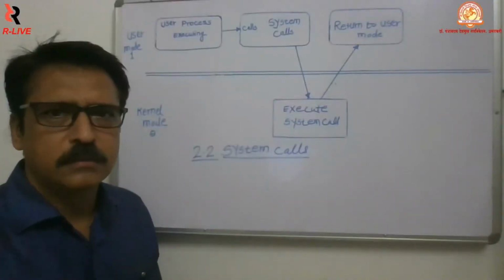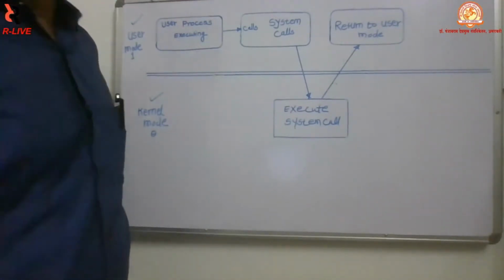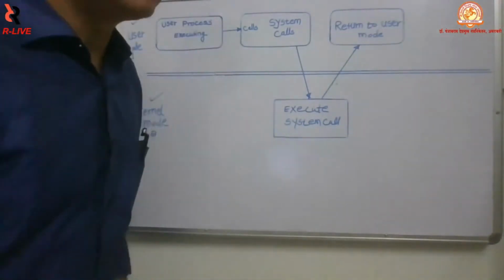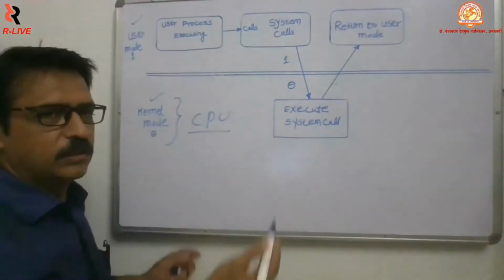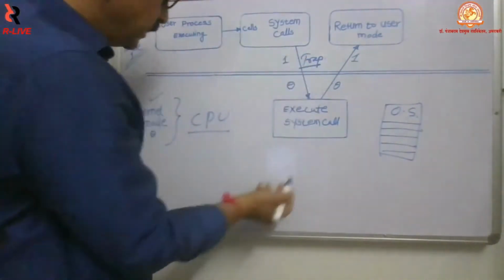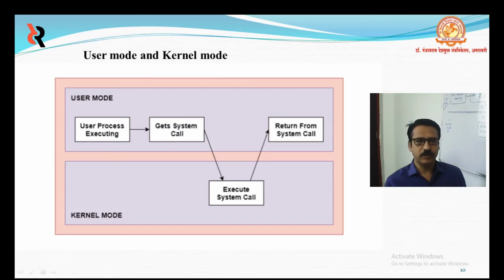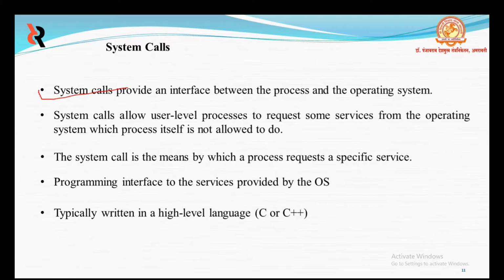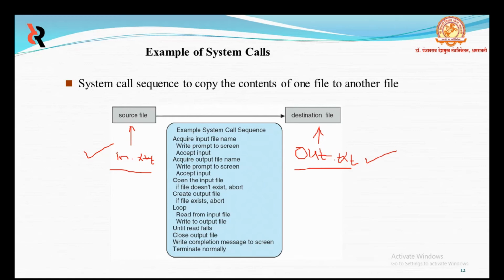2.2.1 System calls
System calls provides an interface between a process and operating system to allow user-level processes to request services of the operating system. System calls are the only entry points into the kernel system.